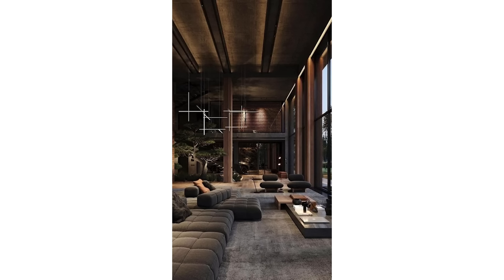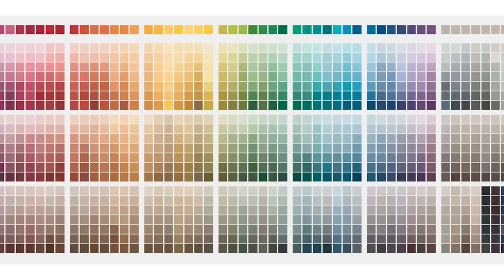2024 PAINT FORECAST! | SHOCKING PAINT TRENDS You Will LOVE OR HATE!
These PAINT TRENDS are coming your way in 2024!